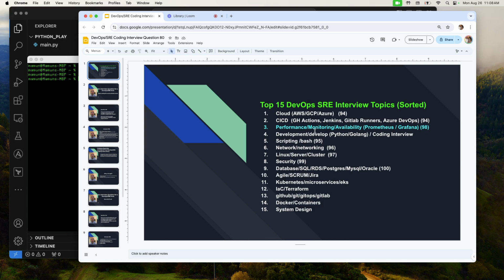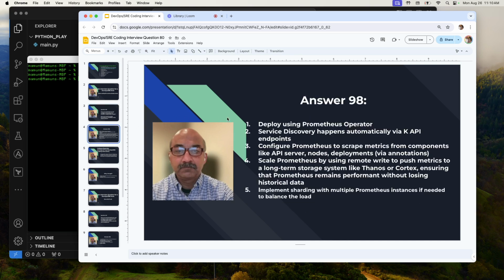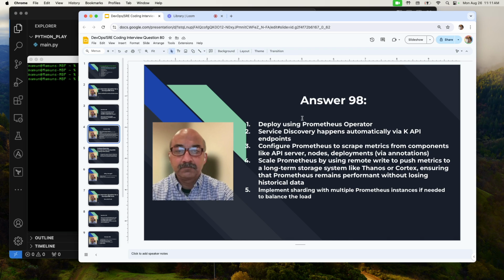DevOps SRE Interview Question 98 Prometheus on Kubernetes and Scale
I’m taking a slightly different approach to these videos, focusing on the topics covered. After conducting research on LinkedIn and analyzing job descriptions, I identified 15 key topics, sorted by how frequently they appear. These topics will guide the content of the videos, especially regarding interview questions.

It's important to note that you don’t need to be an expert in all these areas. No one, not even the best Solution Architect, can claim expertise across all these topics. During interviews, the interviewer will be looking for depth in a few areas and breadth in others. While not all 15 topics will be covered in a single interview, over the course of multiple interviews, you may encounter questions on any of these topics.

To ensure comprehensive coverage, I’ll cycle through these topics in my videos, addressing one question per topic before moving on to the next. This approach ensures that all crucial topics are addressed in both your preparation and my content.

Your support indicates that these videos are beneficial, motivating me to create more.

In previous videos, I've covered topics such as cloud computing, scripting, networking, and Linux. Today, we'll address the next topic on the list: performance, specifically focusing on Prometheus and Grafana, as these are frequently mentioned in job descriptions.

The question we’ll cover today is: How would you set up and configure Prometheus to monitor a Kubernetes cluster, and how would you ensure scalability as more metrics are added to the system?

To set up Prometheus, you should use a Prometheus operator. An operator is a built-in tool that integrates seamlessly with your Kubernetes cluster, allowing you to deploy Prometheus without reinventing the wheel. The Prometheus operator automates service discovery using the Kubernetes API, enabling you to scrape metrics from various components such as the API server, nodes, deployments, and replica sets.

Regarding scalability, a common challenge with Prometheus is data accumulation over time. To address this, you can use open-source projects like Thanos and Cortex, which are designed to archive old data from Prometheus. This prevents the accumulation of data from slowing down your Prometheus server. Additionally, you can implement sharding by deploying multiple Prometheus servers, each handling different segments of the data system, ensuring that your Prometheus setup remains scalable.